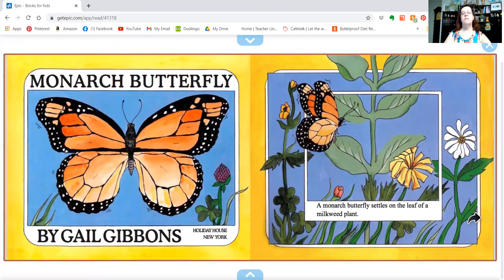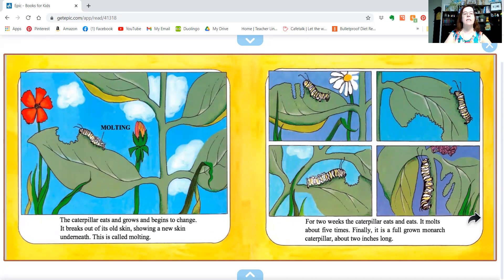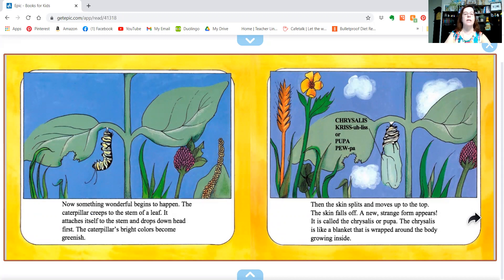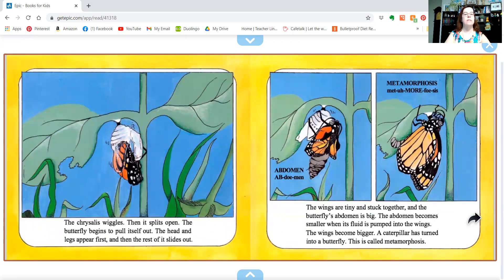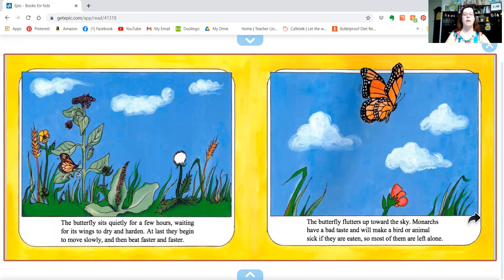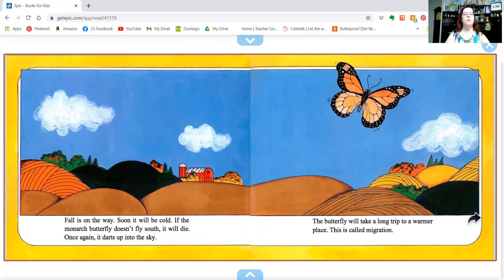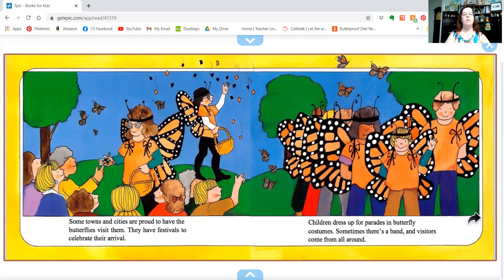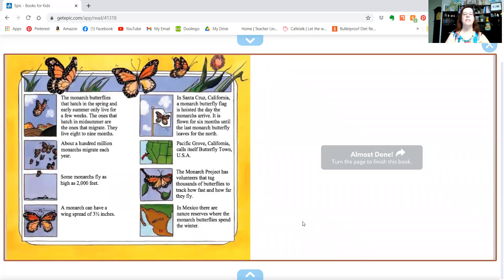PixieLin's Storytime: Monarch Butterfly by Gail Gibbons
Follow the life cycle of the monarch butterfly.

For this and other wonderful science and nature books, please visit your local library or bookseller.